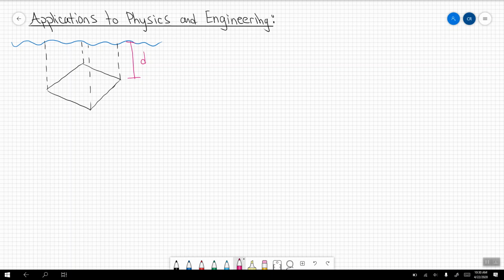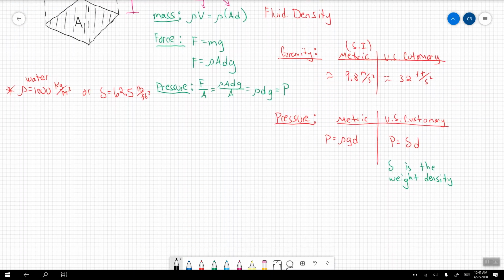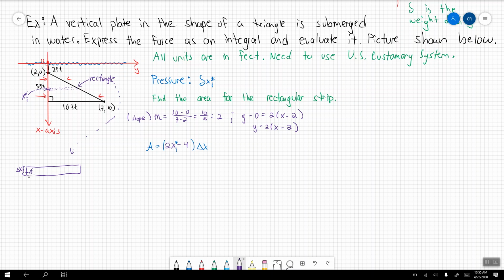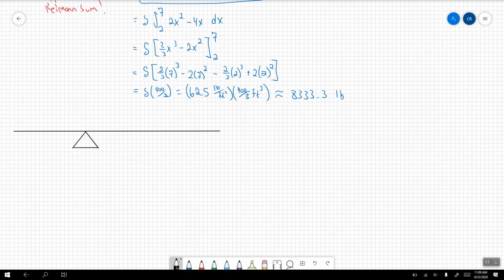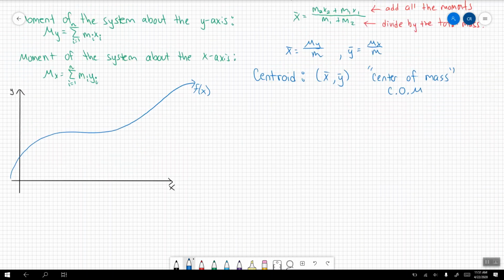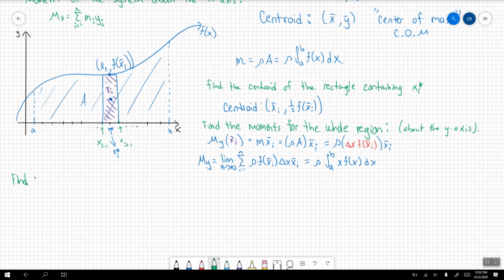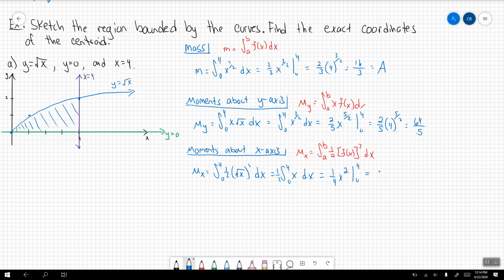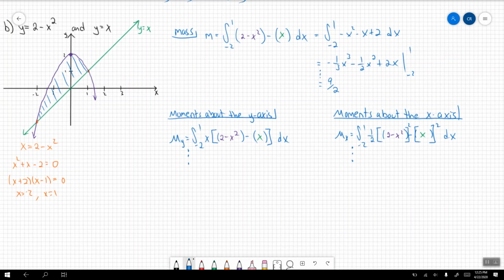Applications for Physics and Engineering